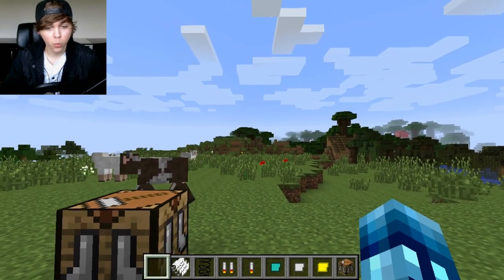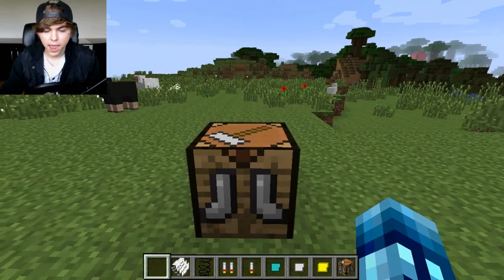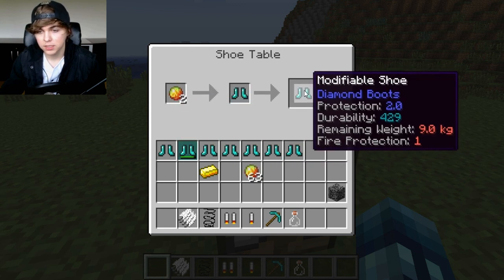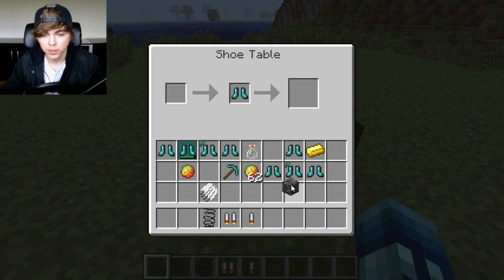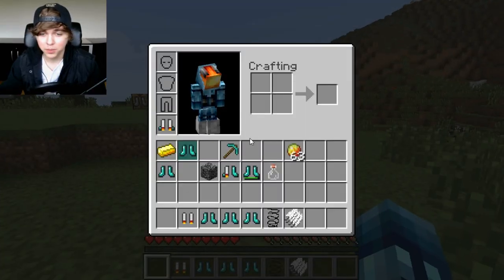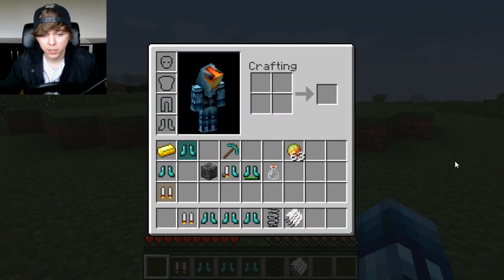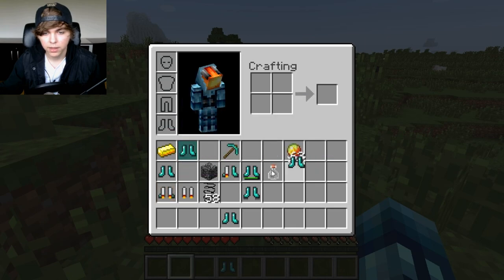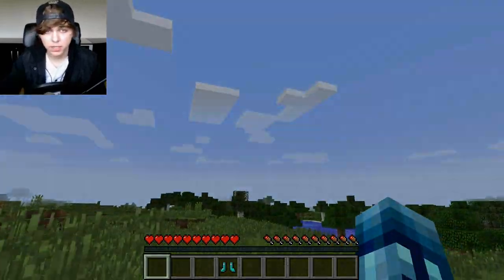Minecraft: Extra Shoes Mod (Gliding, Rockets, Springs, and More!)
I'm on insta rn 📷 If you've enjoyed please leave a 'Like' :) It's much appreciated!

Links!Links!Links!

Follow Me [↑]